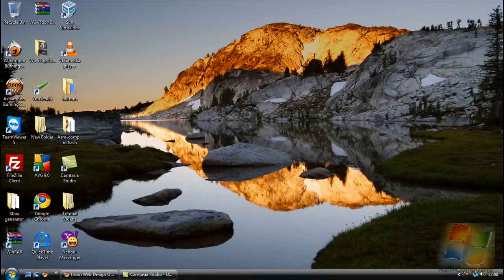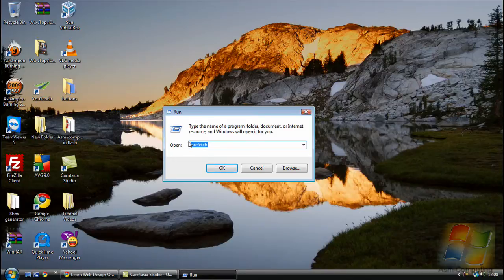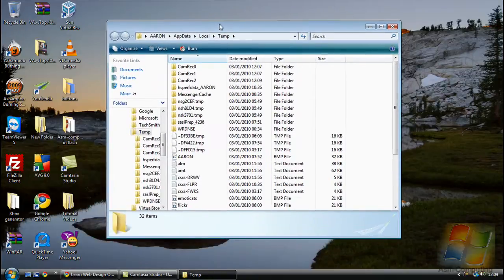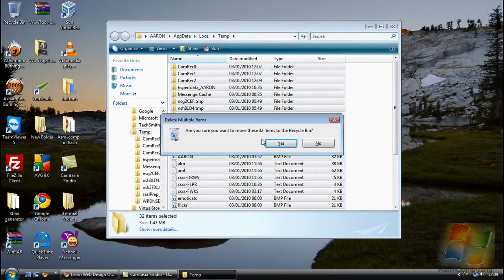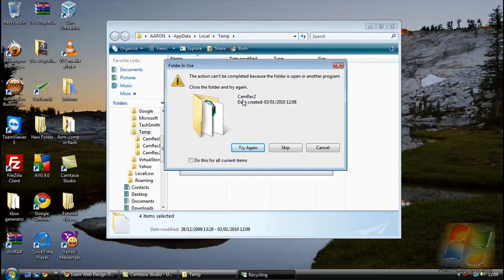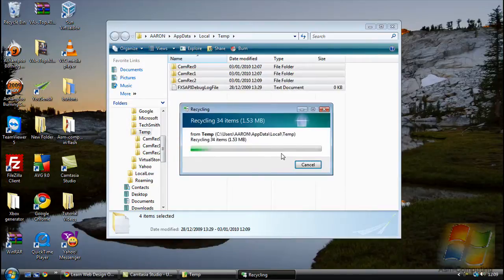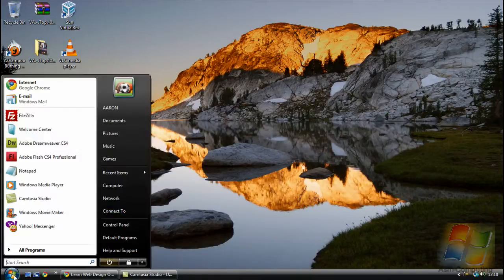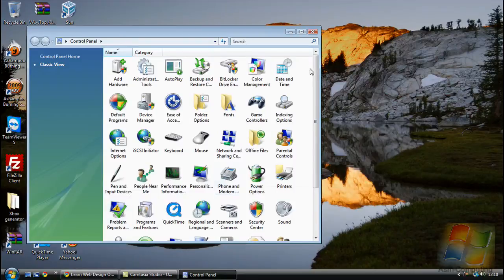Clear temp folder on windows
Here i show you how to clear the temp folder from your hard drive which then makes your computer/laptop run alot faster this oes not affect the operating system in anyway and there is no need to restart the computer when you do this. Hope you enjoy please comment and rate

Thanks